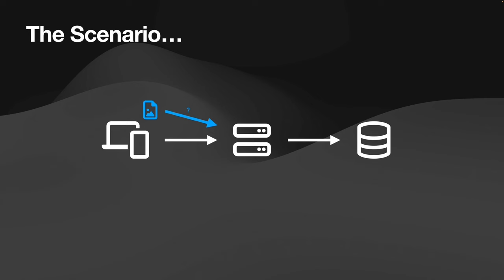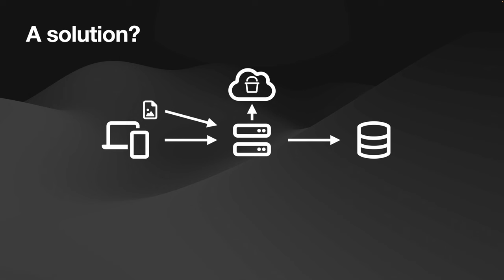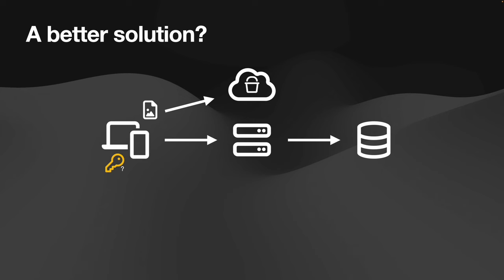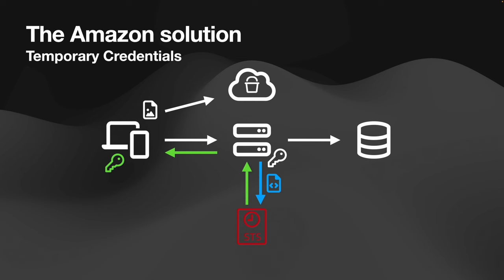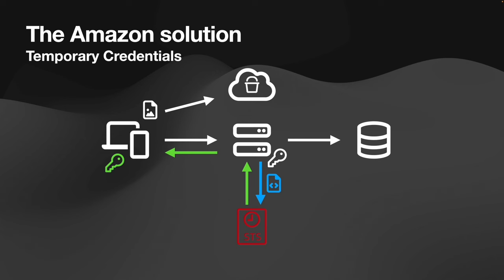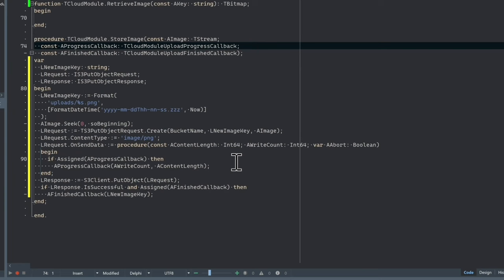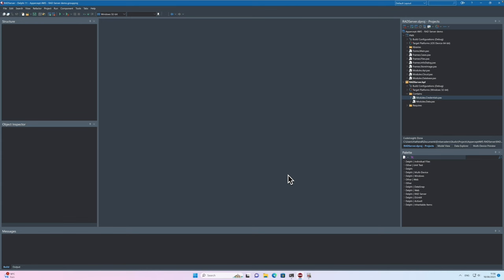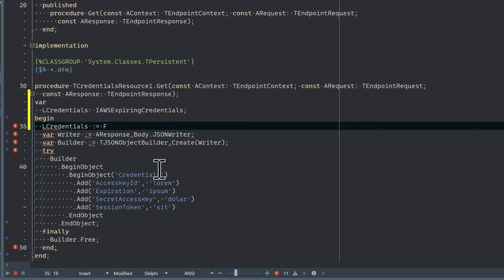Extending existing platforms to the Cloud w/ Appercept AWS SDK - Richard Hatherall | Coding Bootcamp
Many of you will be working on existing platforms not hosted in "The Cloud" yet. With the promise of the cloud bringing us cost-effective computing resources with services powered by AI/ML, extending your application's features using services with capabilities provided by the cloud is increasingly enticing. This session will look at how to provide appropriate access to Amazon Web Services for your platform and its users with Appercept AWS SDK for Delphi.